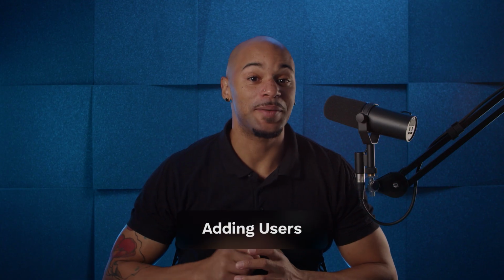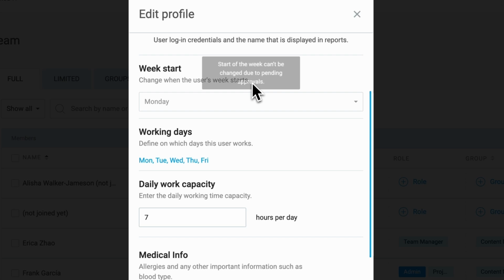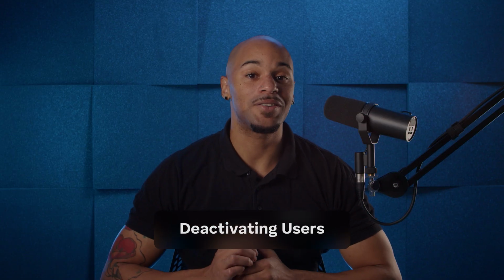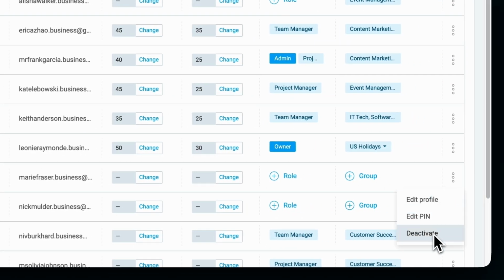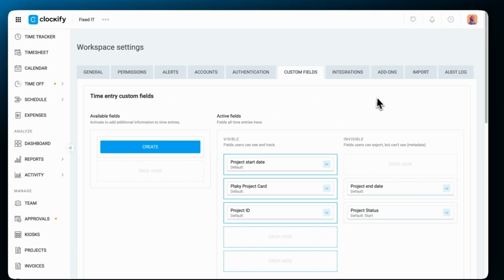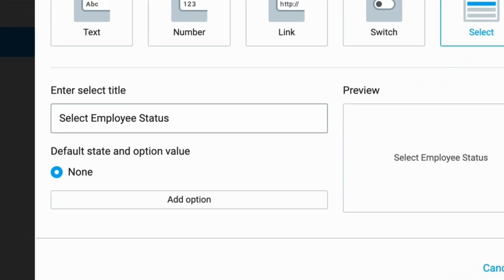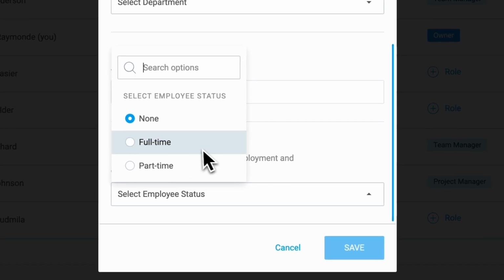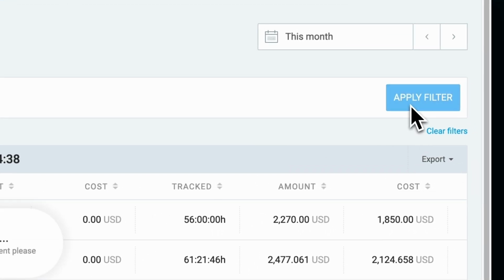Managing Users | Clockify Tutorial (2025)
Learn how to add, manage, and organize your Clockify users.

00:00 | Intro
00:18 | Adding Users
02:16 | Deactivating Users
04:10 | Custom User Fields
06:14 | User Groups
06:49 | Reports
07:17 | Outro